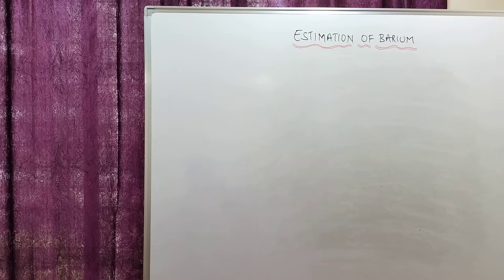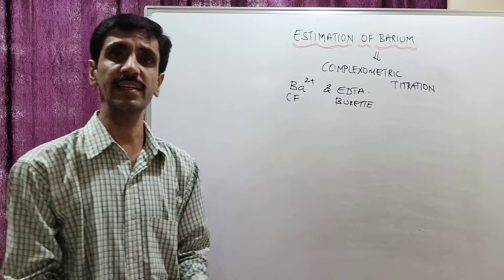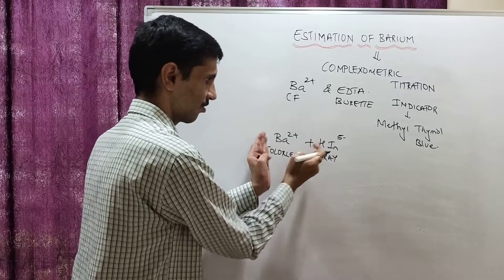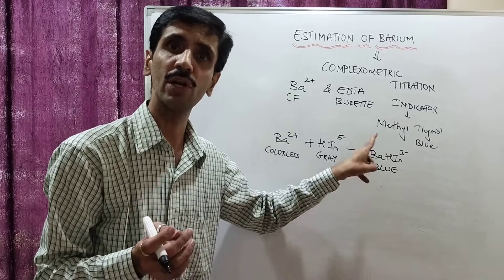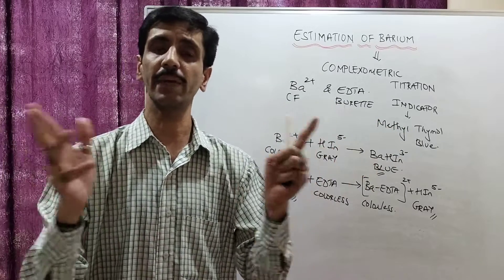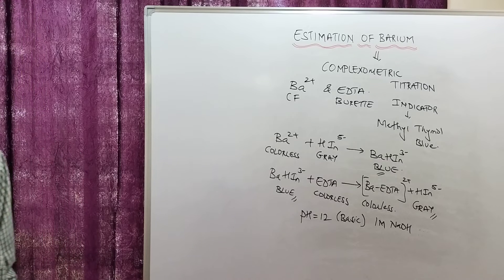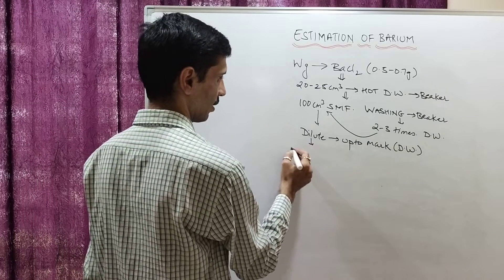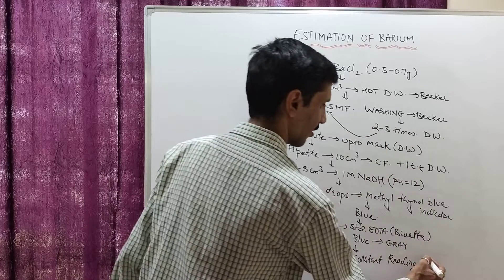Complexometric Estimation of Barium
This video discusses the complexometric estimation of Barium ions using EDTA